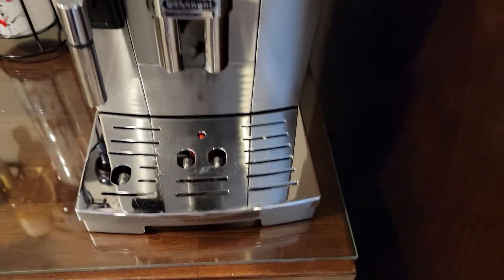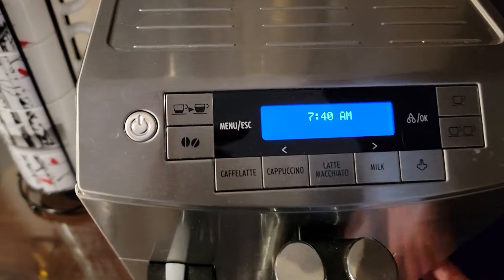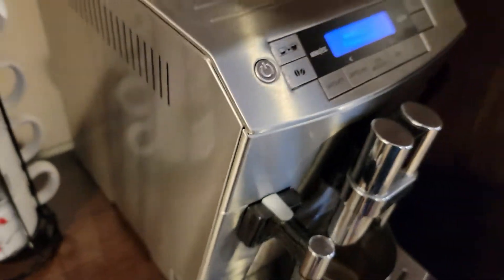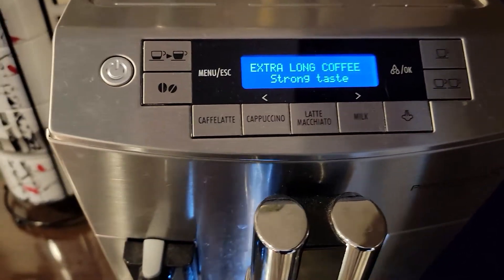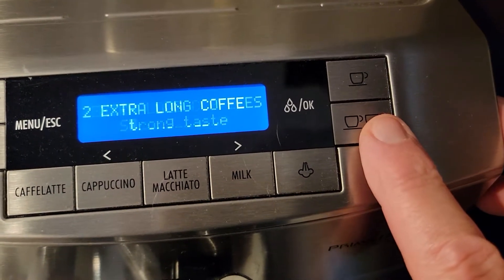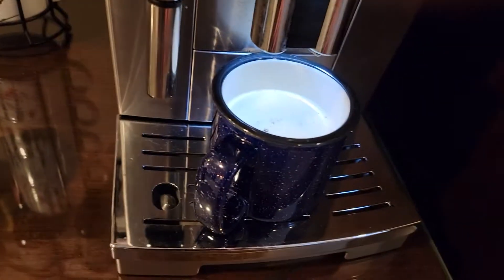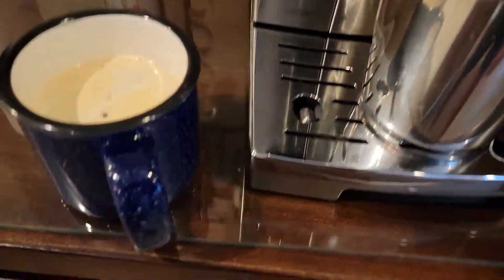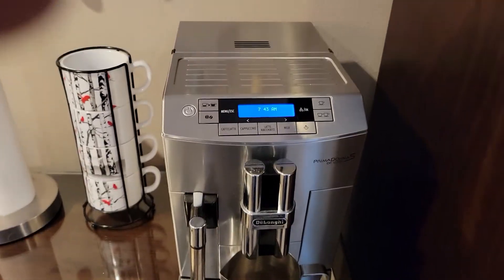PrimaDonnaS coffee machine operation